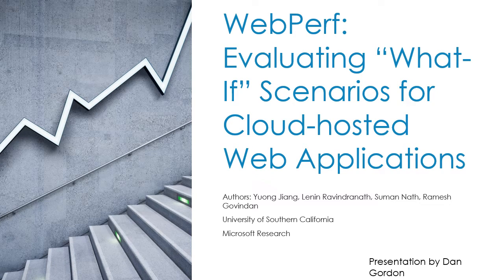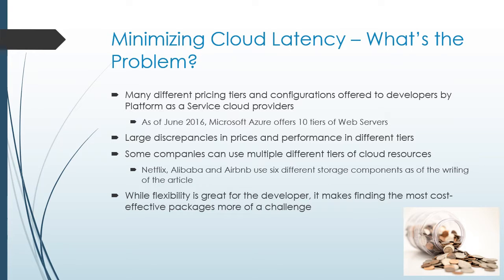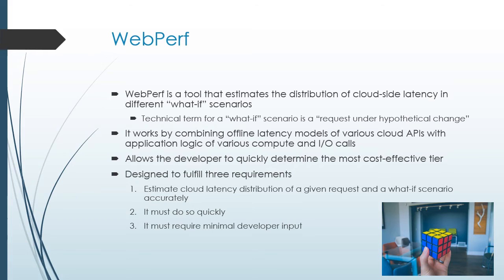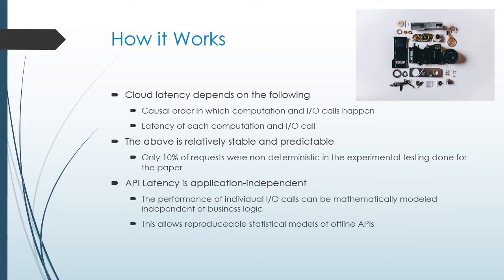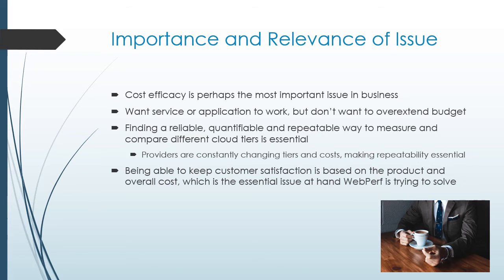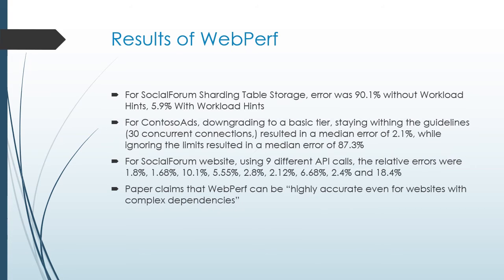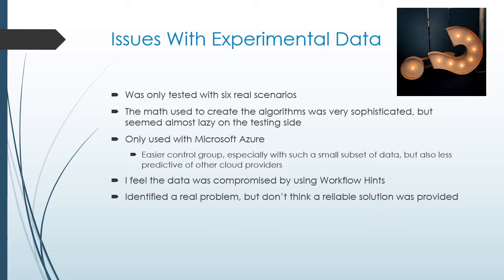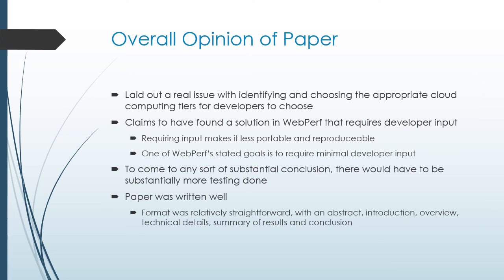CS643 paper presentation group2